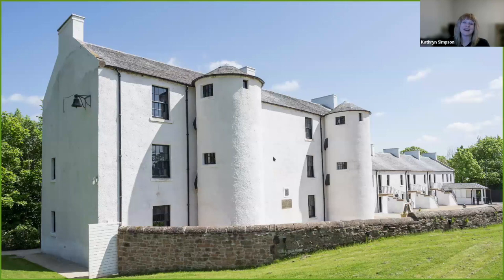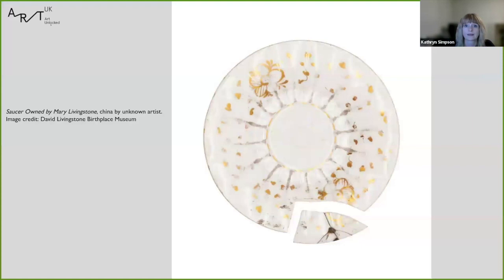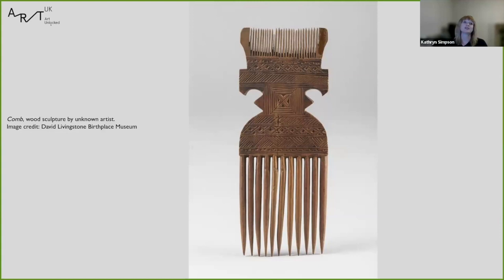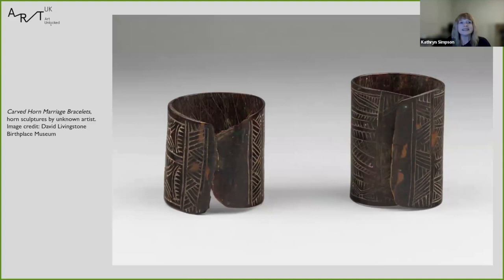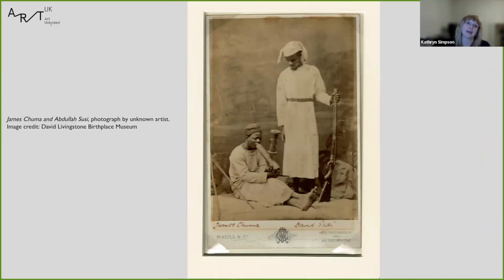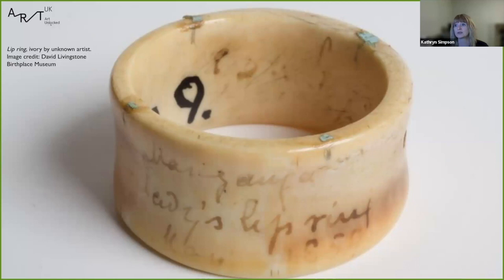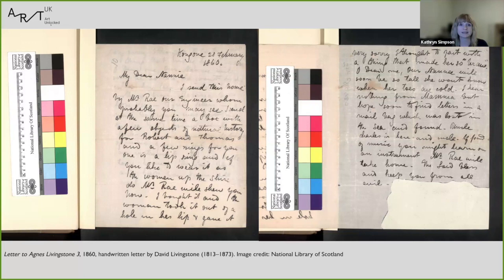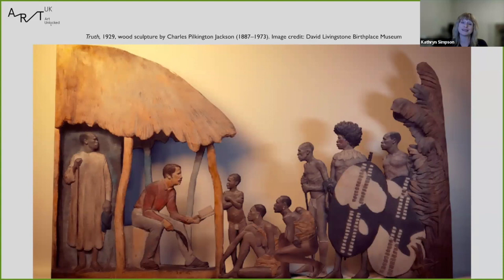Art Unlocked: David Livingstone Birthplace Collection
In this talk, you will hear Dr Kathryn Simpson Expert Curatorial Advisor explain how art takes all shapes and forms and is often rich in hidden detail. We will explore the history of the people hidden behind some of the small, the large, and the very unusual objects held in a museum. For example, we will talk about the long and troubled history of a lip ring and at least two women who may have called it their own. Kathryn delivered this talk live on 28 February 2024.

You can find out more about Art Unlocked on the Art UK